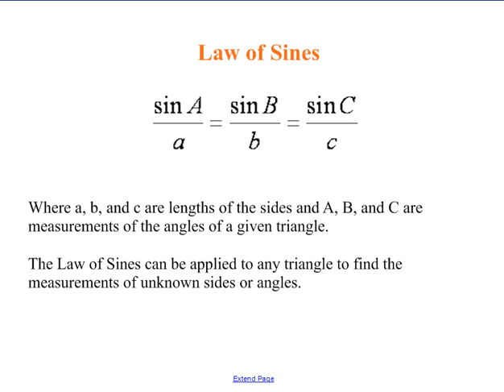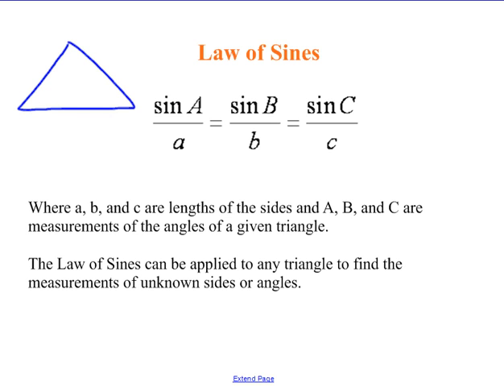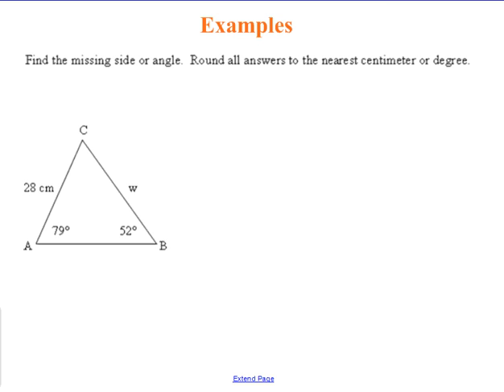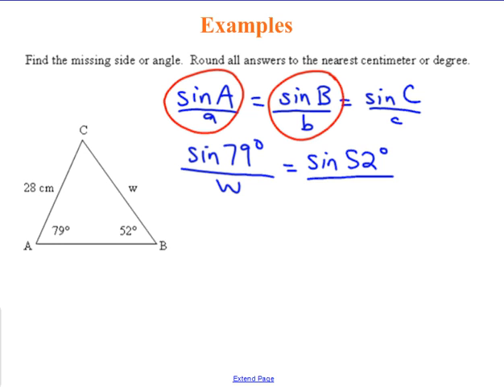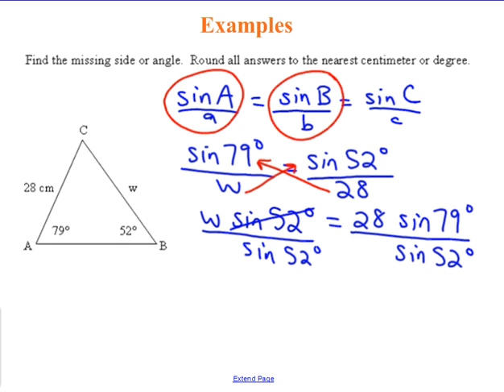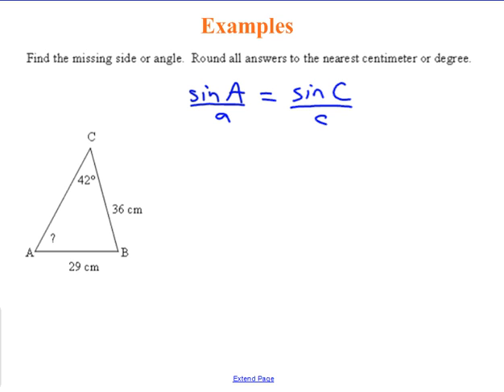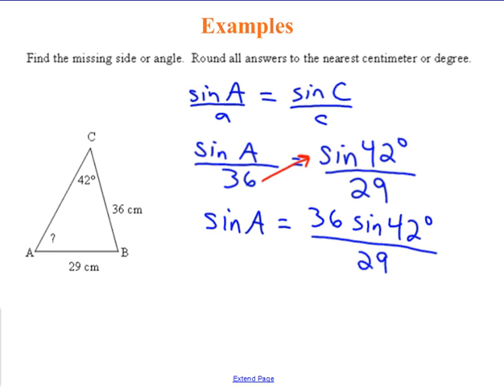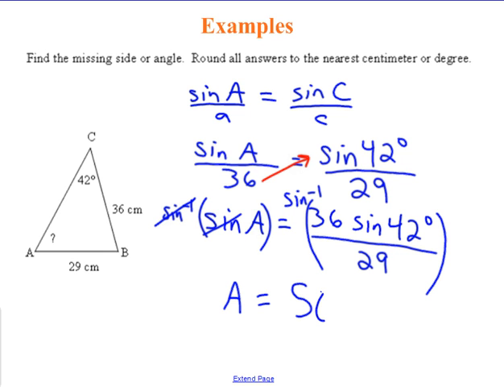10 6 4 Law of Sines